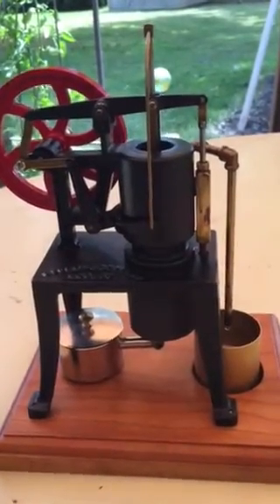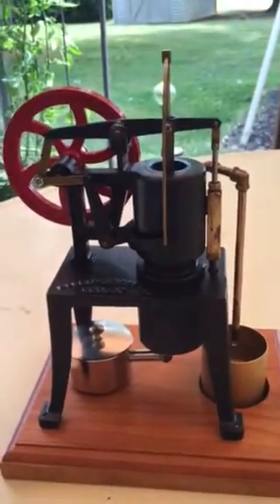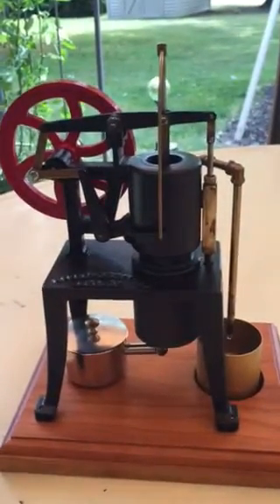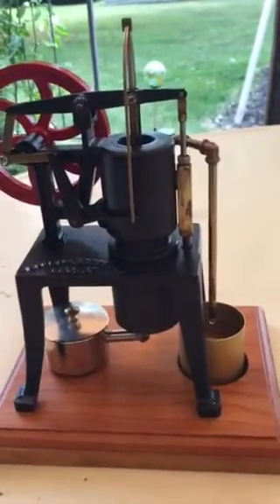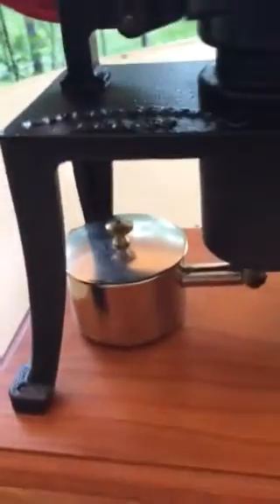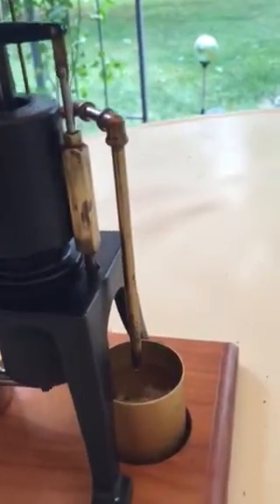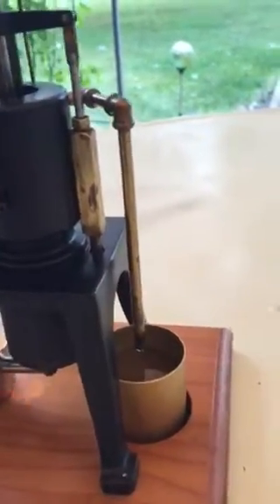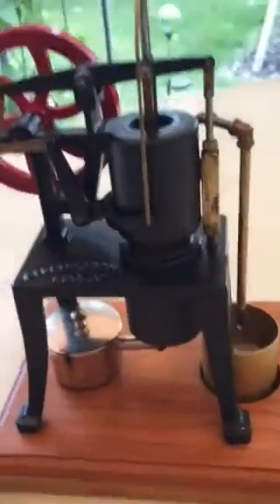Rider Ericsson Solar 12 Hot Air Engine 7/13/16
About 1/10 scale of an 1895 engine.  This model was built by PM Research.